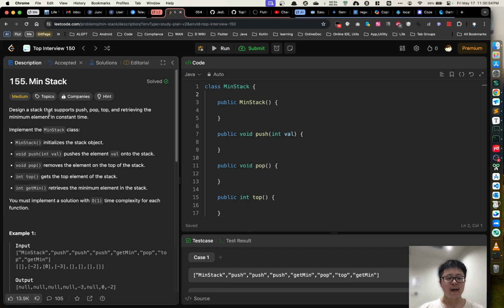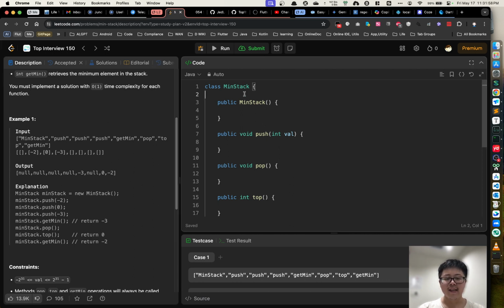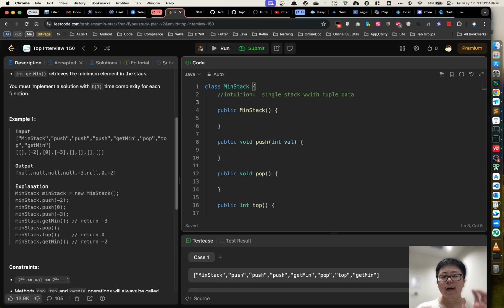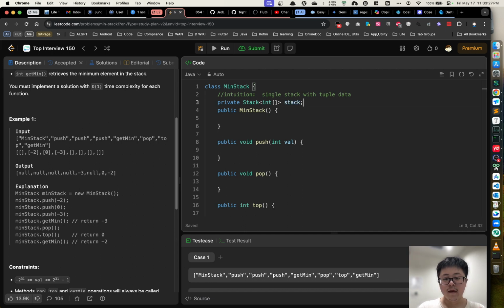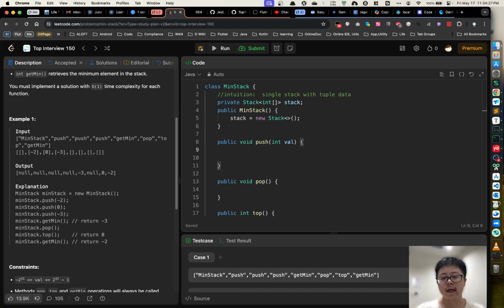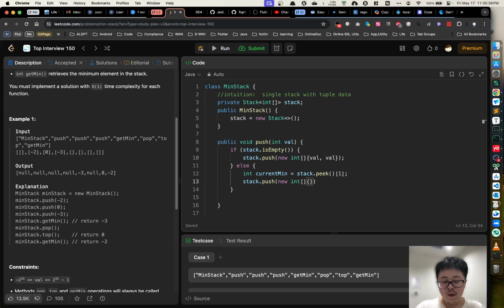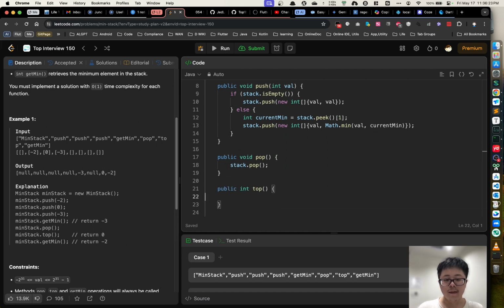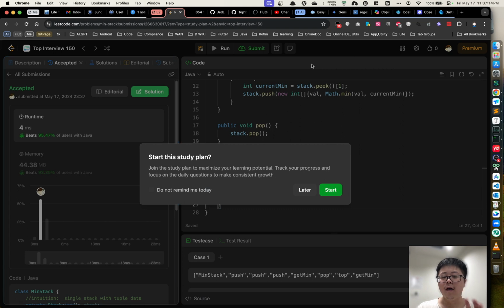LeetCode Quick Review Vlog: Problem 155 - Min Stack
Hi, guys! I'm Jed, and welcome to my LeetCode review vlog where I tackle the 155th LeetCode problem, Min Stack. I recently had a moment of inspiration and decided to document my journey of solving this LeetCode problem to enhance my problem-solving skills and oral expression. This video marks my early attempt at recording such content, and I appreciate your patience and support throughout this process. Thank you for joining me on this learning adventure!